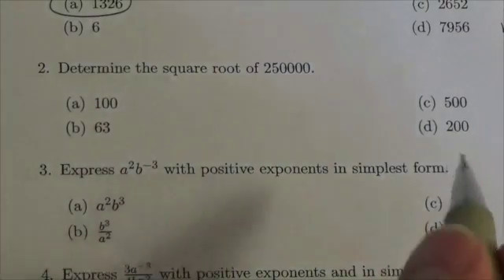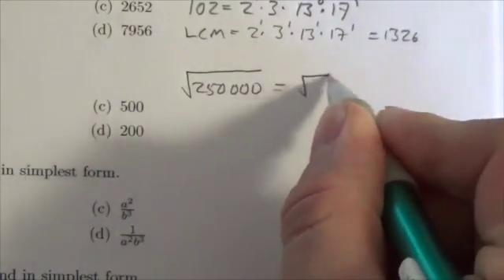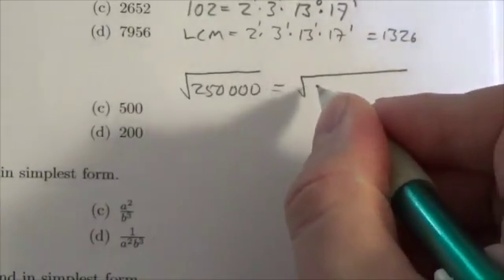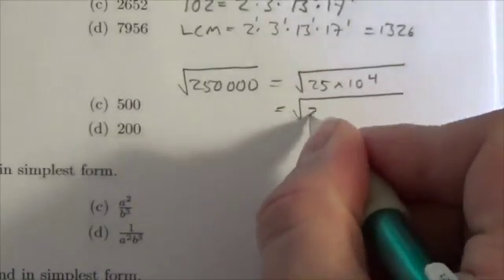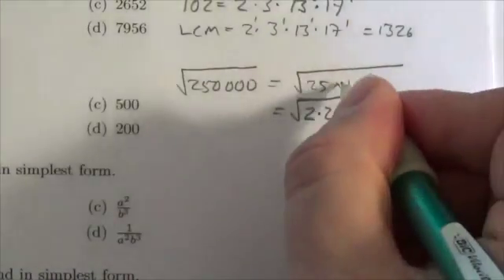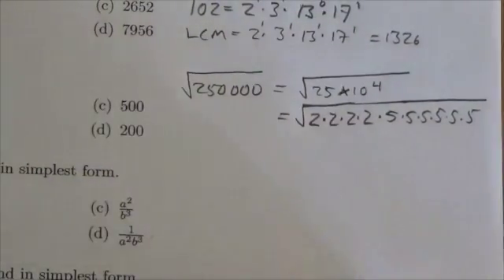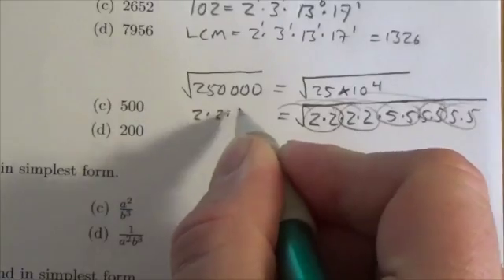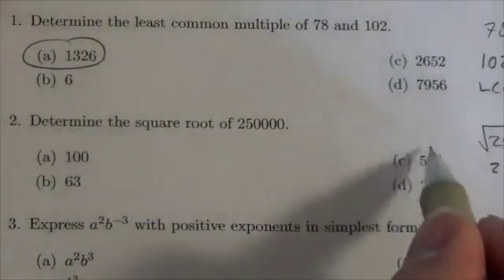Math 10C Exp and Rad MC#2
This video is about finding the square root of a number.